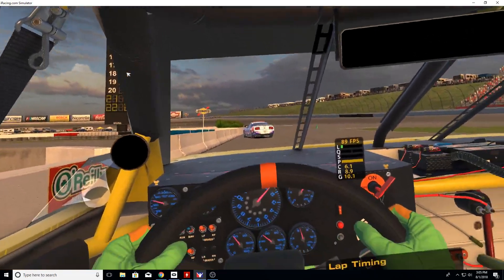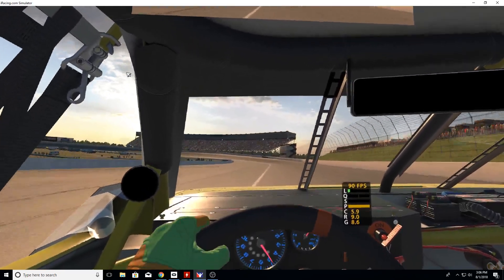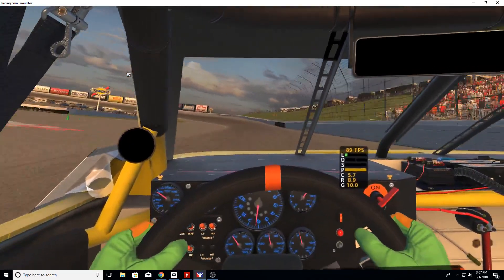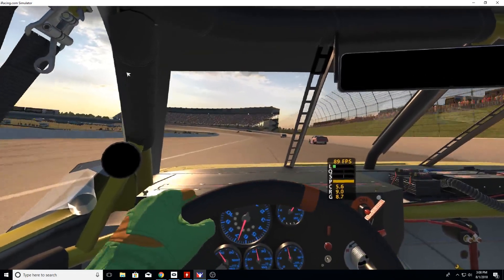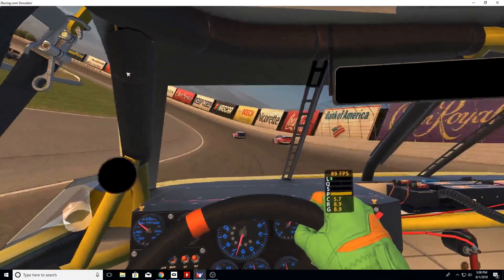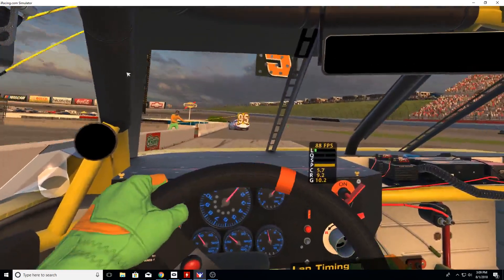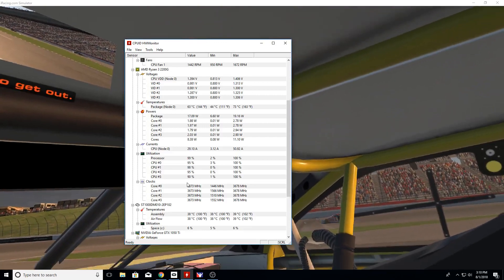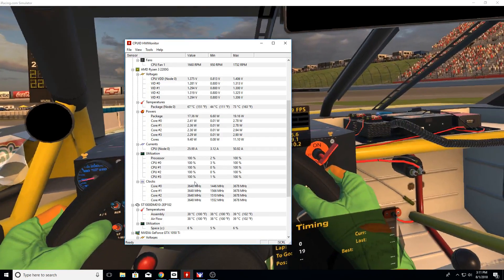Ford Entertainment Group PC Budget Build VR Model Running iRacing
Hi folks.  Showing off my budget build running VR with an addition of just a GTX 1050ti.  Showing that it holds 80-90fps with the eyecandy on.

Proving once again, an experienced overclocker and settings tuner can get you going very well.

Just say NO to those big box stores that give you unoptimized junk and those custom builders trying to sell you more than you need.

FEG PC treats you right. everytime.

**This is with OBS Running**  Expect more FPS when less strain on the PC!